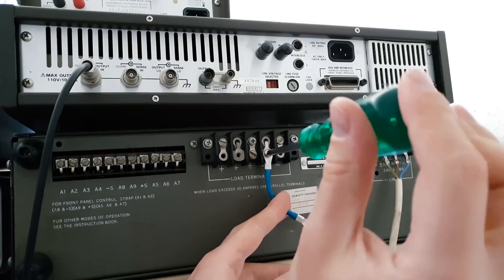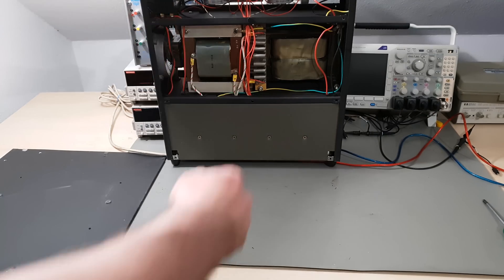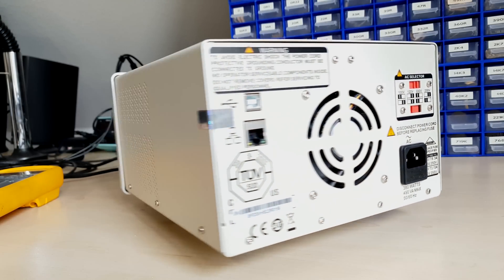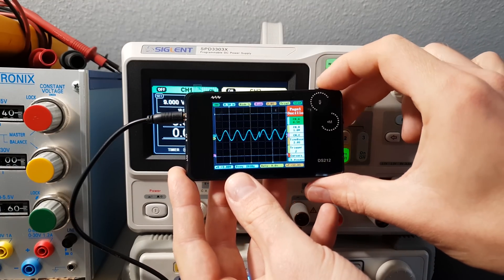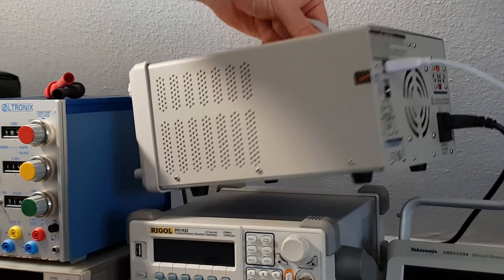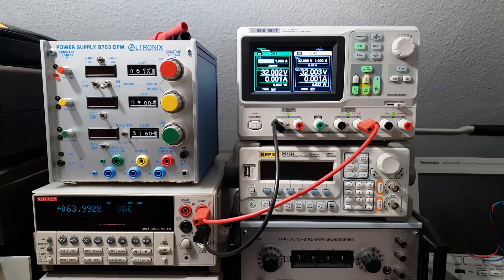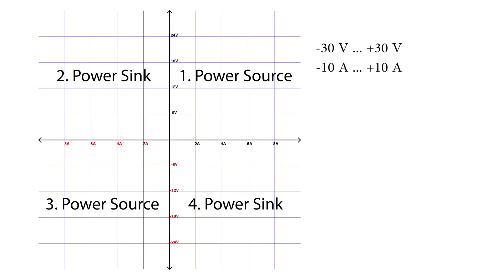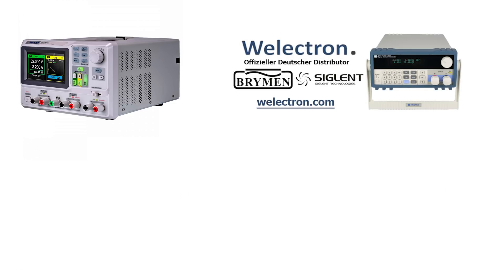Past, Present and Future: Siglent SPD3303X Bench Power Supply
Siglent have sent me their SPD3303X programmable power supply and as expected it is very nice. In this video I am showing a few of its features, suggesting new firmware features and testing its output ripple under load.